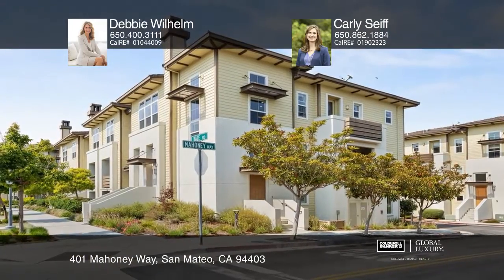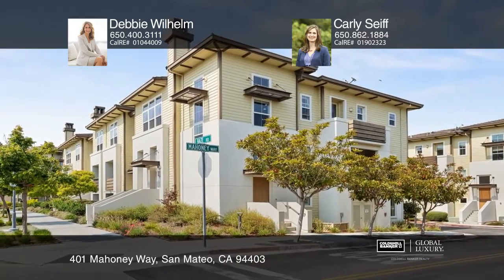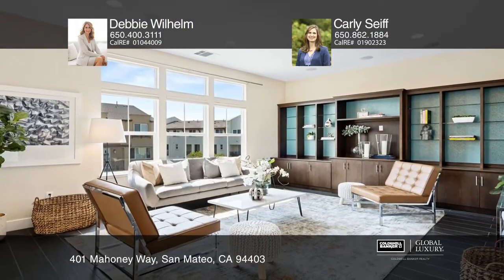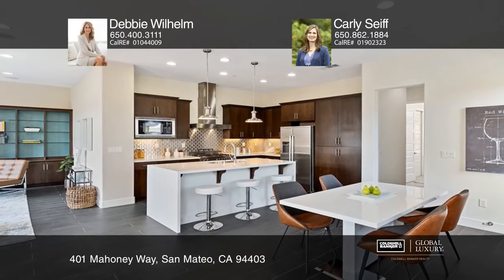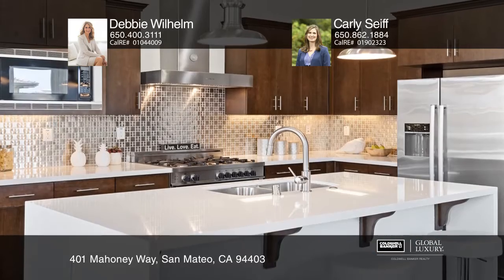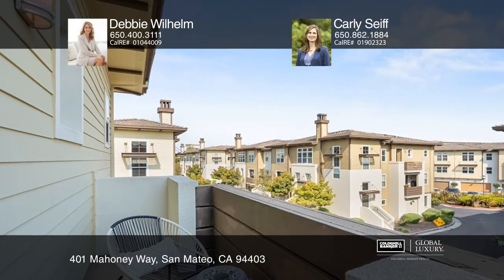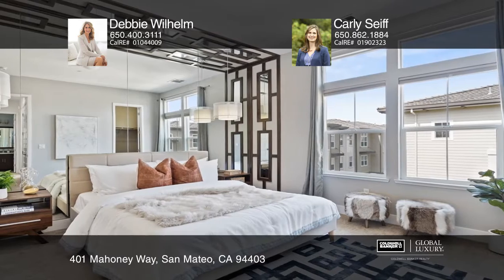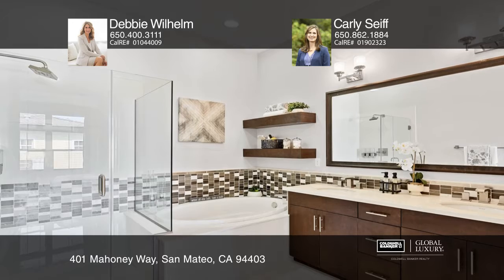401 Mahoney Way San Mateo, CA | ColdwellBankerHomes.com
401 Mahoney Way, San Mateo, CA

Welcome to this stunning corner, end-unit Bay Meadows townhome, featuring one of the community’s most spacious two bedroom floorplans. This beautiful residence was the Plan 2 model home for the Amelia neighborhood and has many spectacular upgrades. Soaring ceilings and large windows flood the wonder